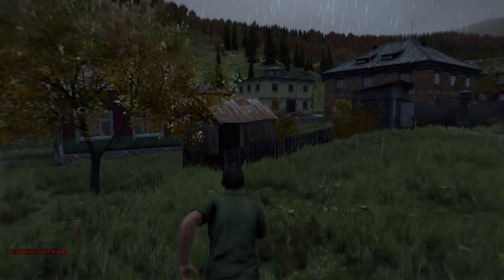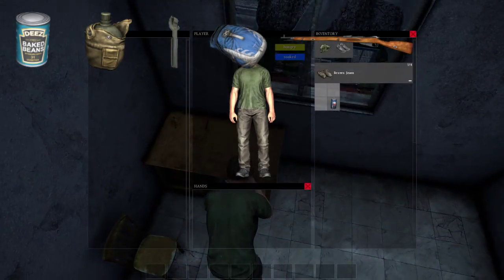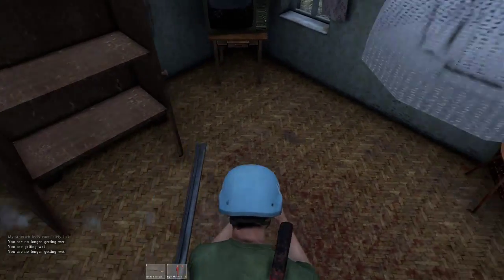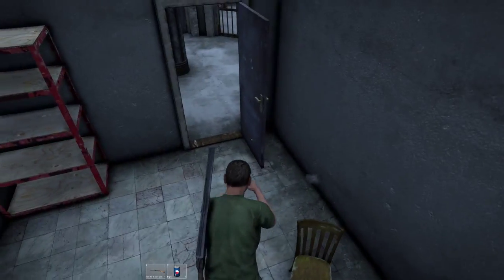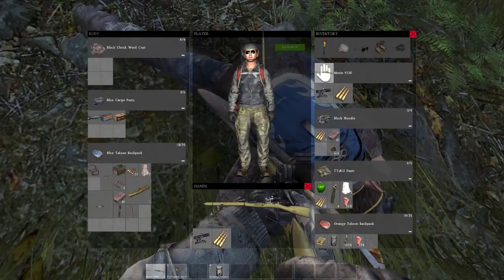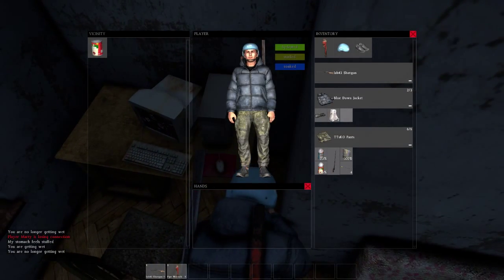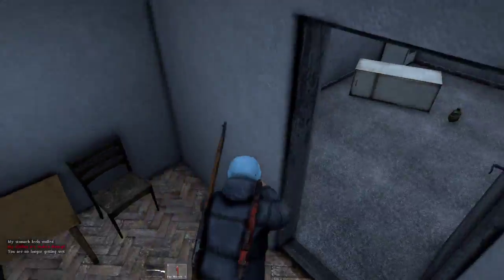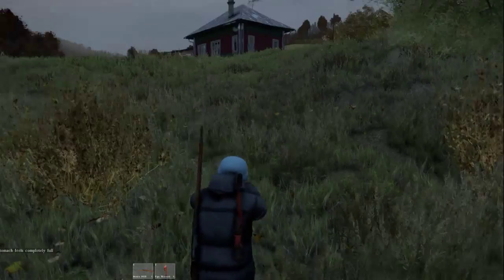DayZ Standalone Fresh Spawn Guide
If you don't know what you're doing it can be very difficult to collect gear in DayZ. This guide will tell you what you should do when first spawned in. Hope you enjoy!